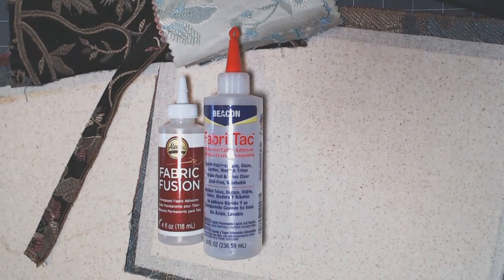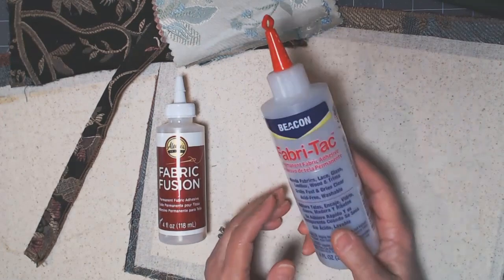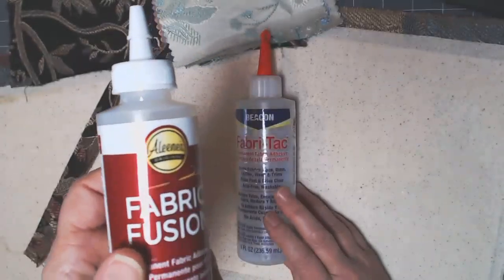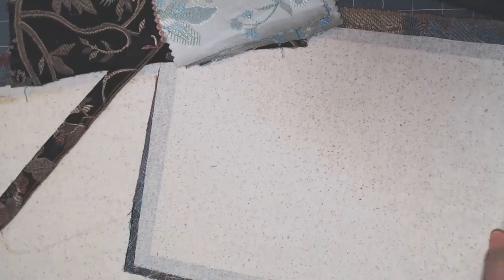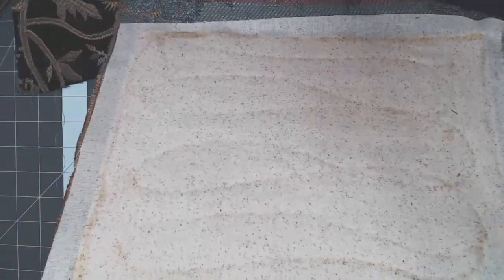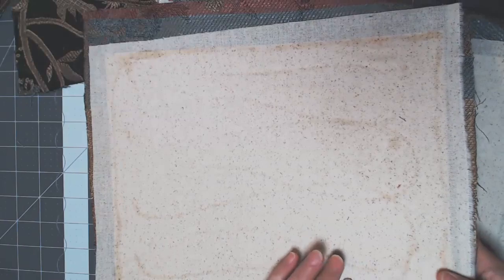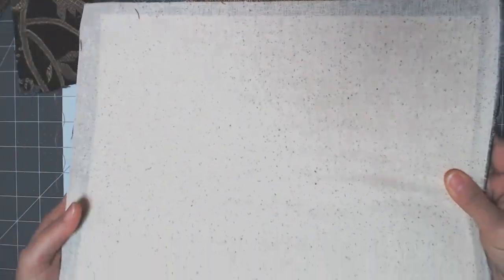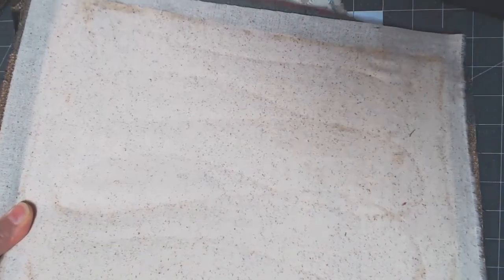What is the BEST Glue for Fabric Junk Journals?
There are so many brands of glue to choose from when making a junk journal. Here's my #1 pick of glue to use for fabric junk journals.

  Want to sell your Junk Journals? Try these links for a discount:
(40 free listings)